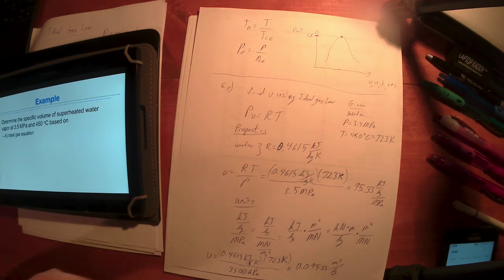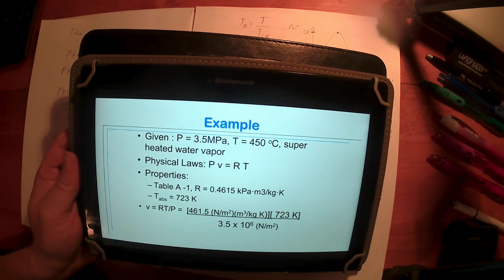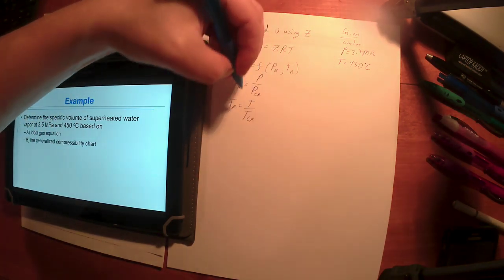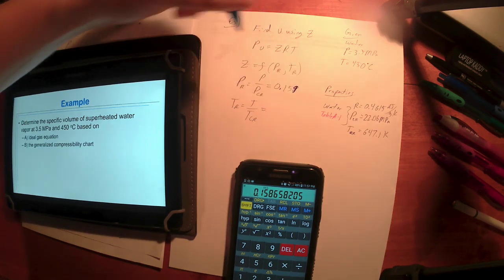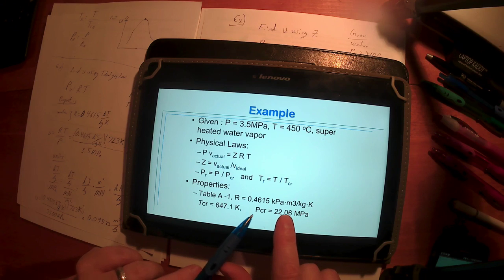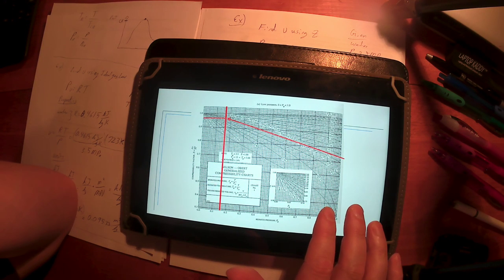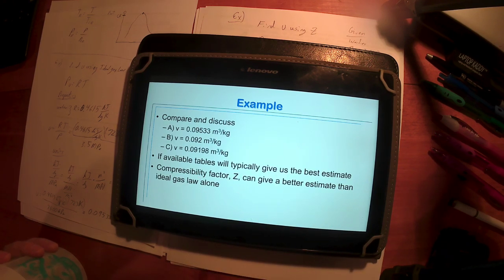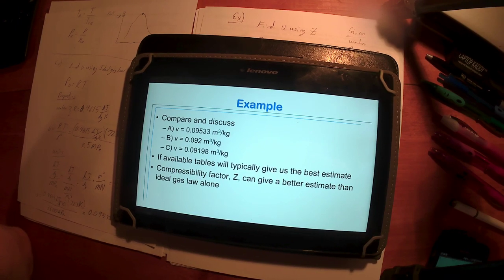Thermodynamics Lecture 7 part 3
Engineering Thermodynamics. Introduction to Equations of State, Ideal Gas Law and Generalized Compressibility Factor.